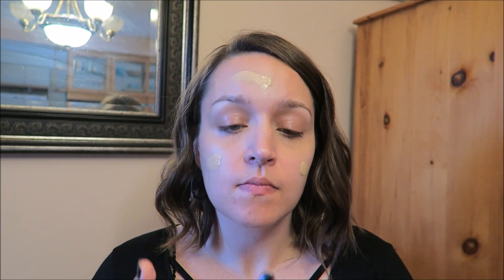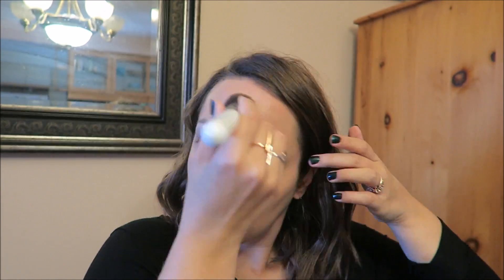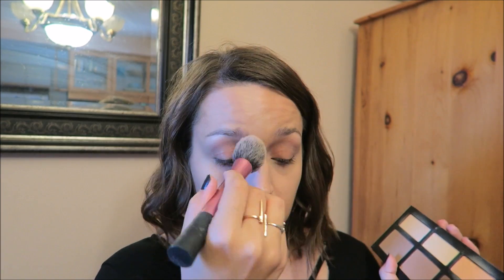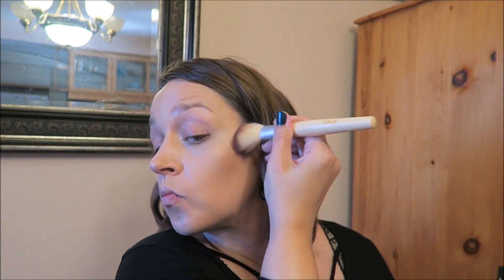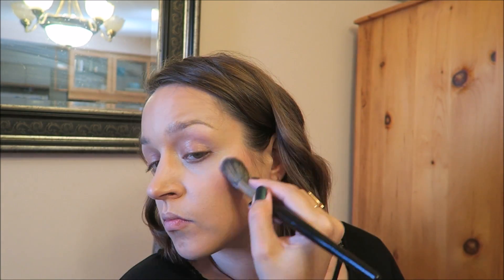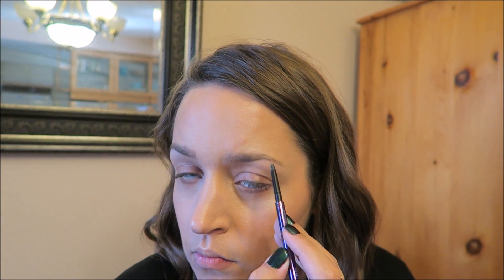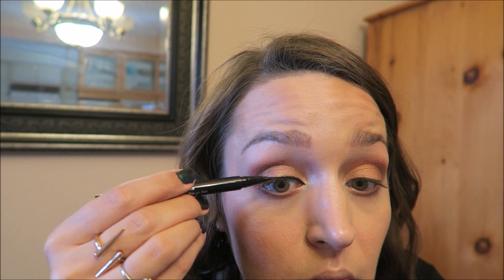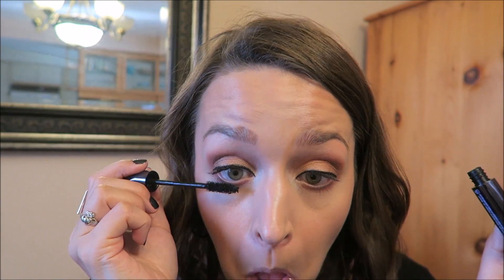Everyday Neutral Eyeshadow Tutorial - Anastasia Beverly Hills World Traveller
Everyday Neutral Eyeshadow
Using Anastasia Beverly Hills Shadow Couture World Traveller Palette

Products used:
Cover FX Mattifying Primer with anti-acne treatment
Benefit Erase Paste No. 2 Medium
Make Up For Ever Ultra HD Foundation 120-Y245
Maybelline Instant Age Rewind in Light
Rimmel Stay Matte Pressed Powder in 005 Silky Beige
Cala Angled Contour Brush 409
Urban Decay 8hr Afterglow Blush in Fetish
Becca Shimmering Skin Perfector (Pressed) Jaclyn Hill’s Champagne Pop
BH Cosmetics Highlight Brush
Urban Decay Brow Beater in Neutral Brown
Stila Stay all Day waterproof brow color in Dark
Anastasia Beverly Hills Shadow Couture World Traveller Palette
Colours used:
Soft Peach
Morocco
Fudge
Bellini
Quo Definer Shadow Brush
Sonia Kashuk Duo in Champagne Toast – 66
Morphe M149
Lancome Lip Lover Gloss in 355 Framboise Etoile

Have you seen my last upload?

Use Ebates and Get Cash Back when you shop online!

For Canadians looking for makeup (high end and hard to find drugstore brands like Milani and Wet n’Wild!) and organic/vegan and wellness type products, try Coupon code 3605c16886 for $10 off your first order of $40 or more.